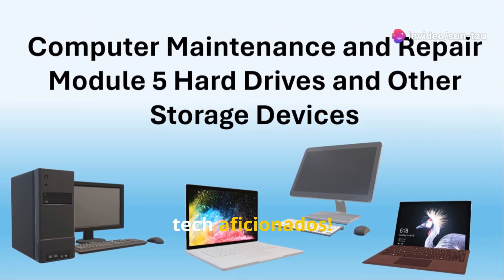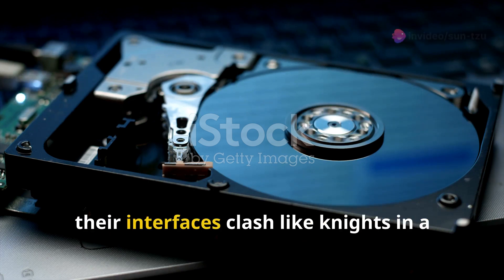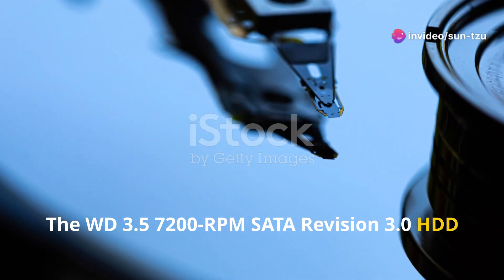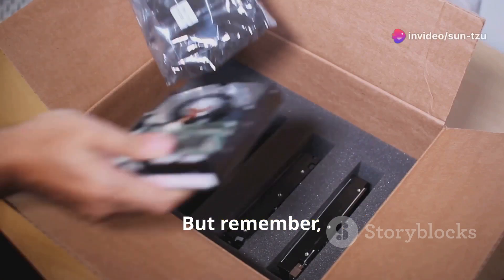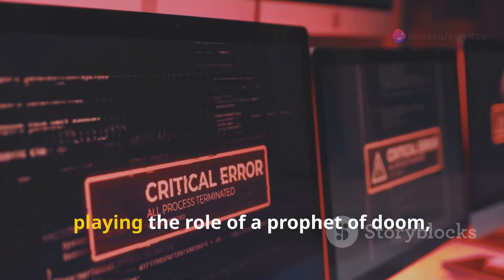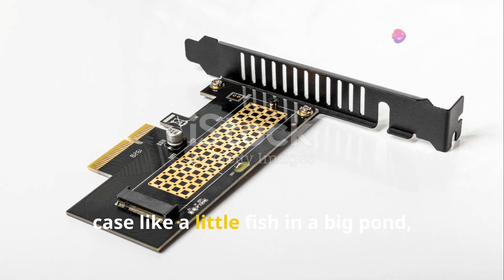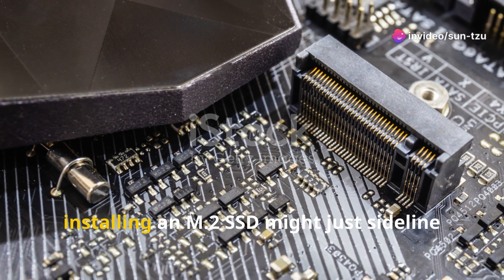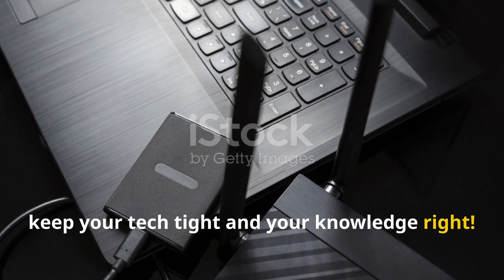Computer Repair Module 5: Hard Drives and Other Storage Devices Quick Study Guide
This video is a study guide for Module 5, Hard Drives and Other Storage Devices